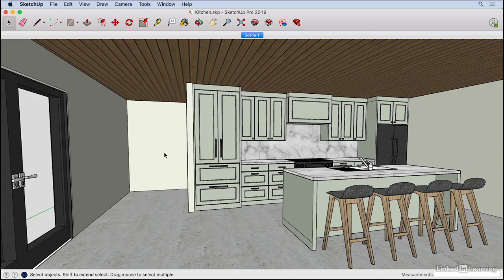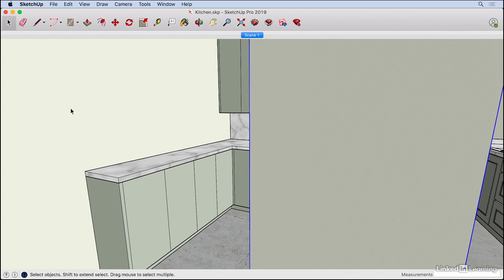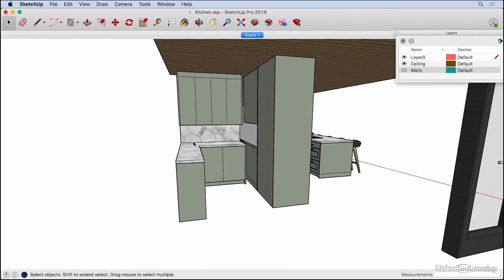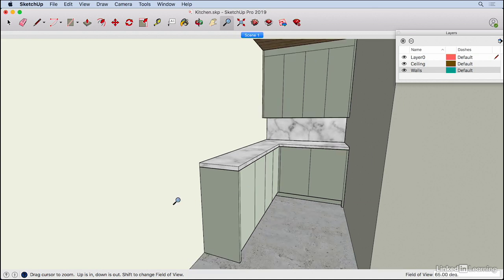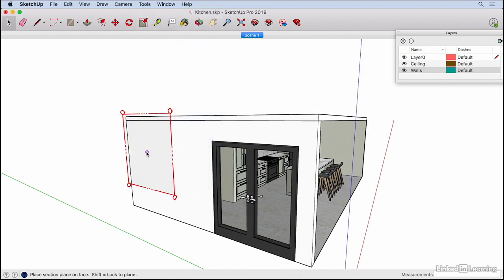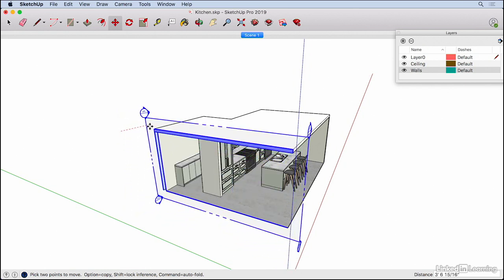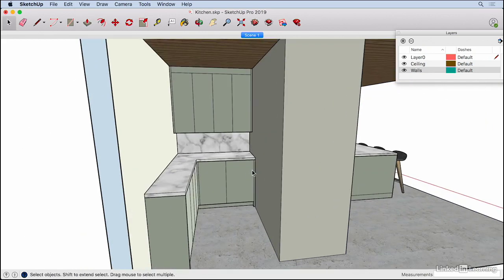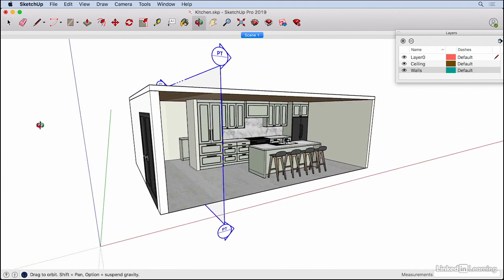Seeing more in a small space - Interiors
- [Instructor] Sometimes we're working on a 3D model and our viewport makes us feel confined. In this case, I'd like to work on this pantry area back here, but I'm not quite seeing everything that I'd want to see. I'd like to see the ceiling and this cabinet all at the same time, be able to work on this freely. So I'm feeling a bit confined. There's a few things that we can do to make us work more efficiently in these tight spaces. The first method is to put pieces into groups and then on layers. My walls are part of a group and they are on a layer, so if I open my Layers window, I can turn off my walls. That's helpful because I can orbit freely throughout my model without accidentally flying into one of the walls. But sometimes I need the walls in place to be able to infer to geometry that is a part of that group. So the second option is to hop back over with my walls turned on, and increase my field of view. So I'll try and get as good of a view as possible, and then click on my magnifying glass icon. I can see down in the bottom right-hand corner that I have a field of view of 55 degrees. I can increase that for a wider view. So if I type 65 and then enter, my view is a little bit wider. It's kind of like a wide angled camera, and I can continue to bump that up until I'm happy with the view. Of course I don't want to necessarily present this with too wide of an angle because it starts to look like a weird real estate fish eye photo. So I want to make sure that I kind of keep it somewhat low, but it'll help me efficiently work within the space without accidentally bumping into a wall or something else. The third option is to take a section cut of our entire model. And to do that, I'll pop back out here to the outside of my model and I'll go to Tools, Section Plane. Now I have a plane that, as I hover around my model, it's trying to ask me "Where would you like this plane "to be parallel with?" And in this case, I'd like to collapse this wall. The name of the plane isn't as important in this instance, but sometimes we have multiple planes in place and they'll need to be named, so I'll go ahead and call this Pantry, and as a symbol I'll call it PT. OK. Now I can click on this plane and move it backwards. Be sure to use your move tool on the outside of the plane here and not accidentally grabbing something inside of your model and moving it. Only click on the plane. Now I can click and release, and I've taken a slice right out of the wall. To turn that plane off so that I'm not seeing this gray box here, I can go to View and uncheck Section Planes. Now I can work freely within the space without that wall being in my way, but I still have access to this wall here so that I can infer to that geometry. If I'd like to turn this back off or move that section plane, I can go back to View, Section Planes, and I can use my move tool to move that around even more. Or I can turn it off by right-clicking on the plane, and unchecking Active Cut. Whatever option you choose, you can set a scene to return to that view as needed.